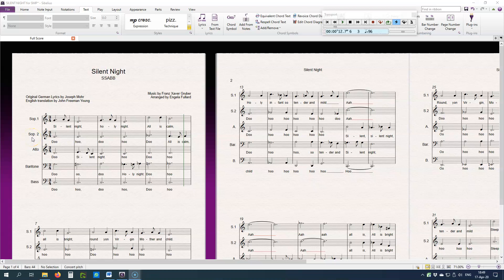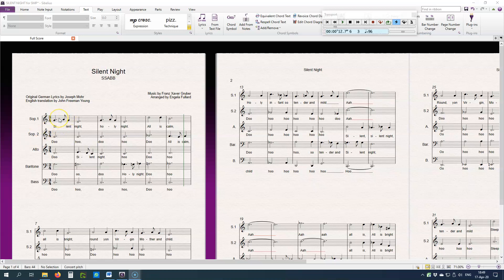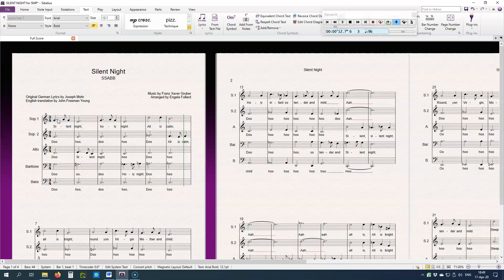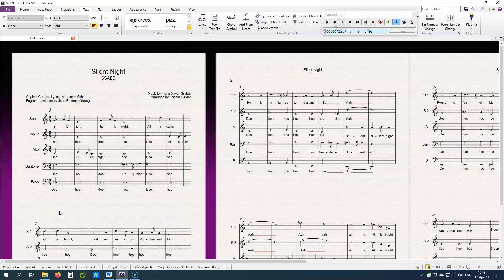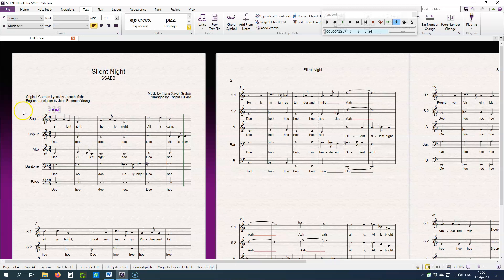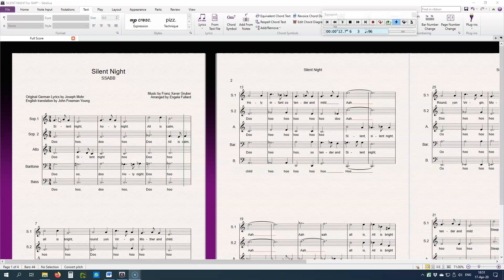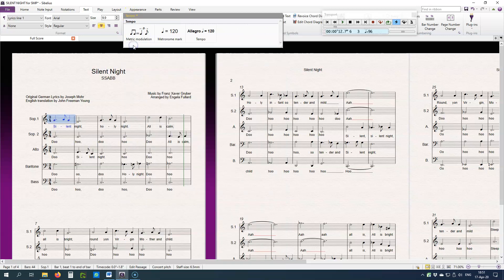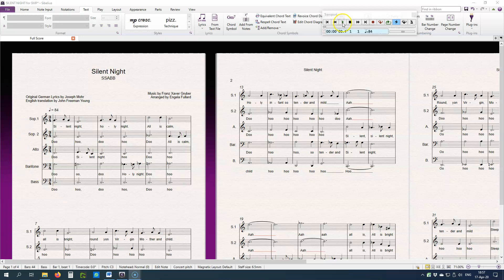Adding a Metronome Mark to your Music in Sibelius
There are a few methods to input a metronome mark in your music. You could for instance set it in the Time Signature Setup, while setting up your new score. By now you probably know that I love using shortcuts, so of course, I will show you how to input your metronome mark in 2 ticks - pun intended!